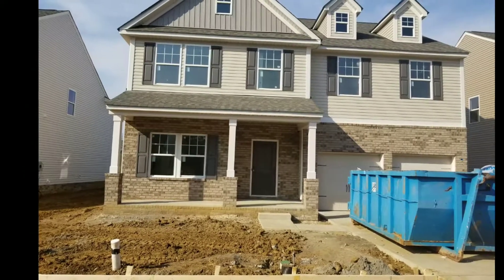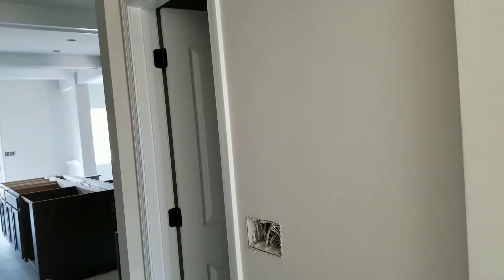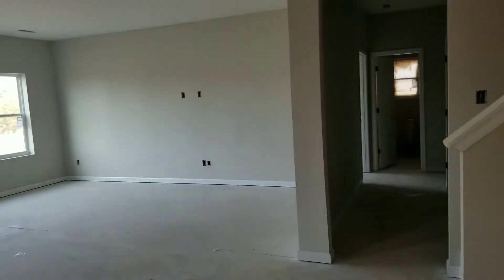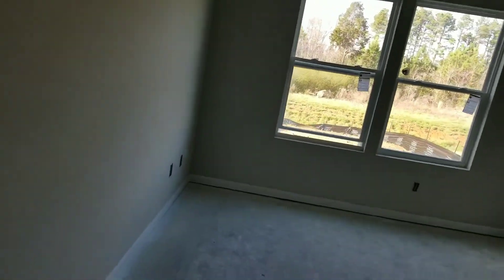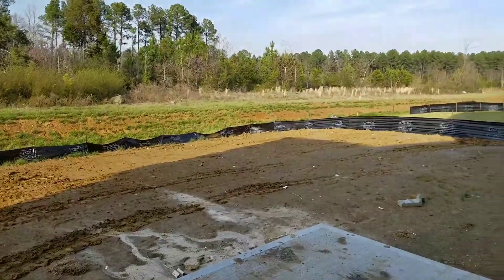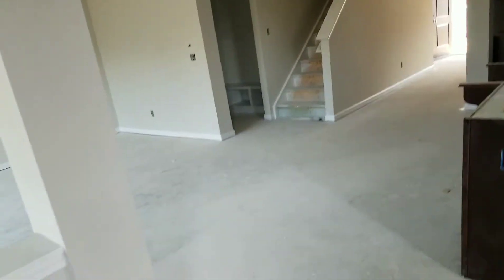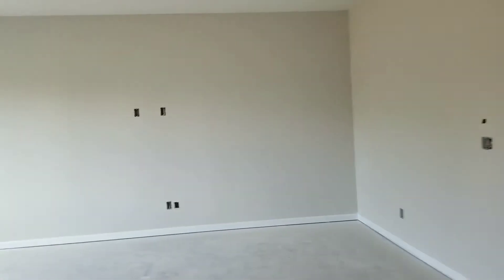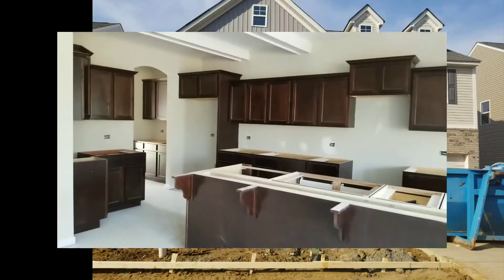McClure Build Watch #7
3.16.18 Update